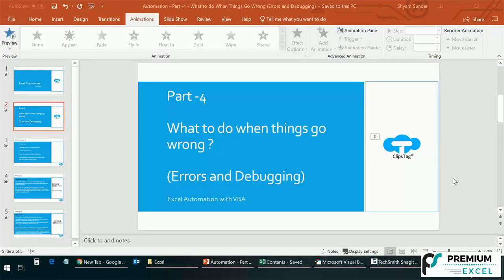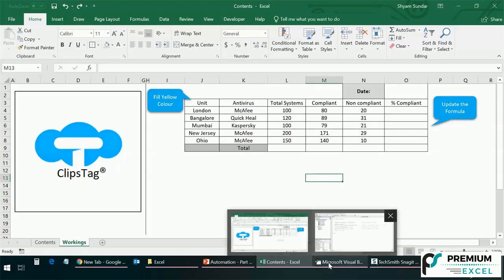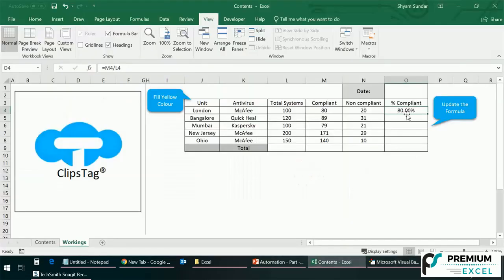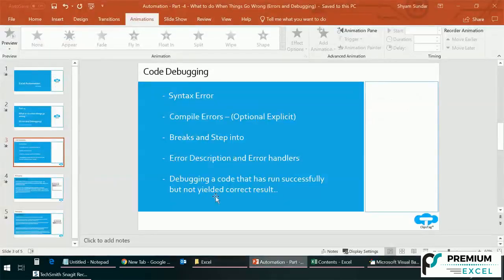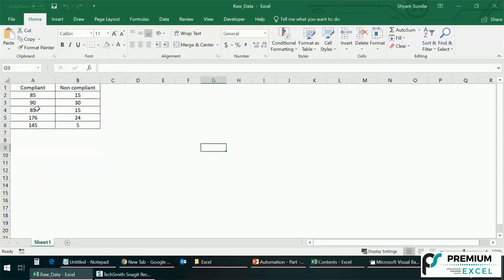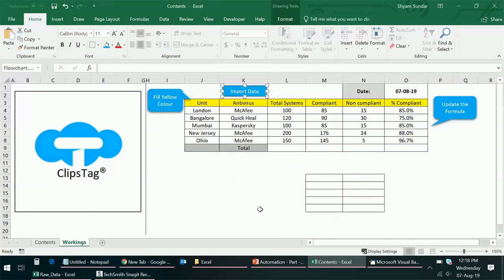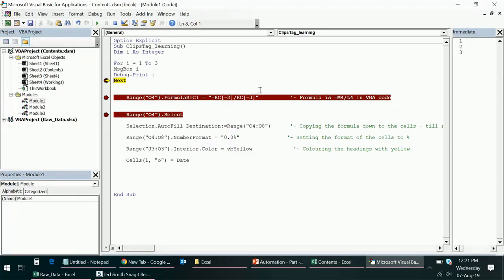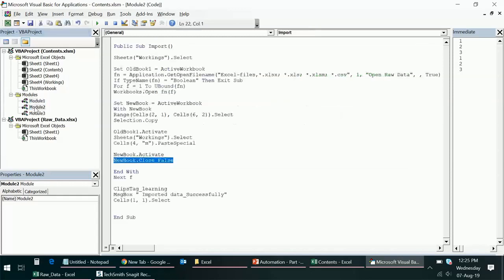Automation - Part -4 - What to do When Things Go Wrong (Errors and Debugging)